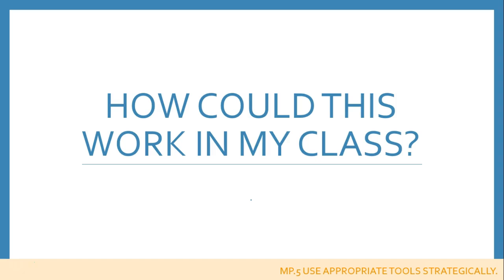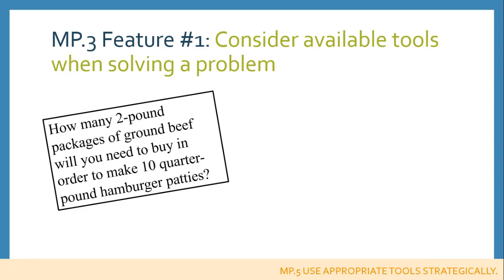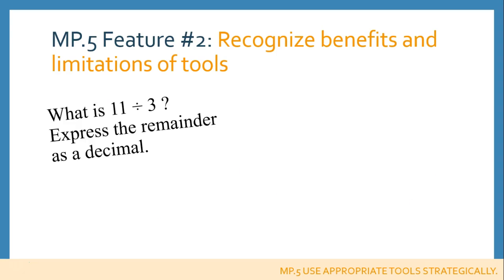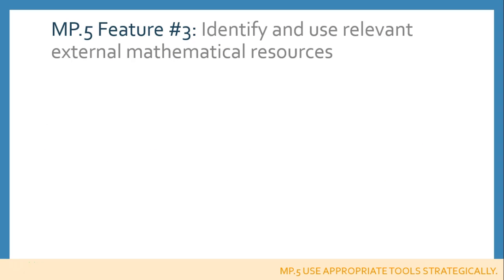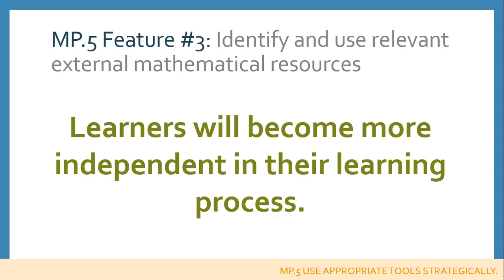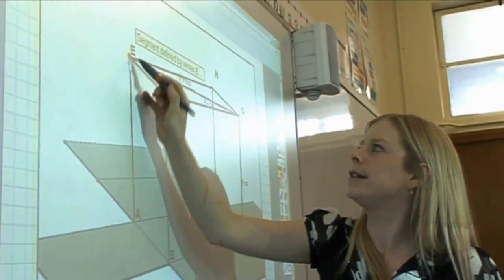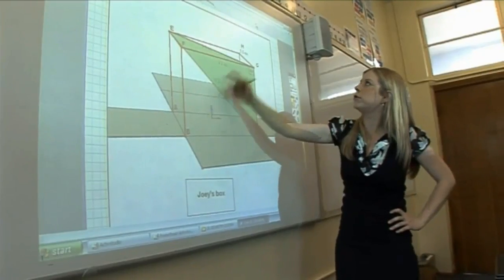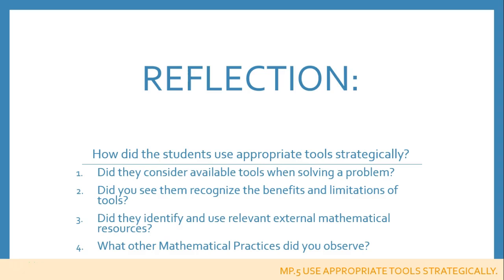CCRS Mathematical Practice 5